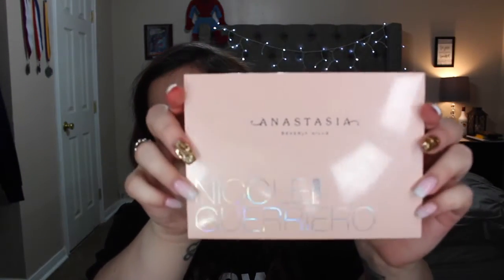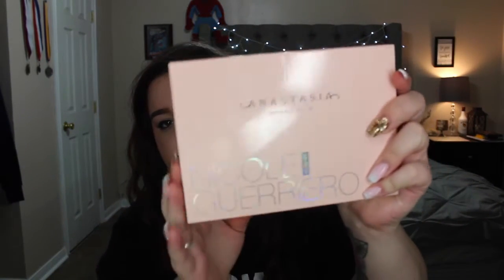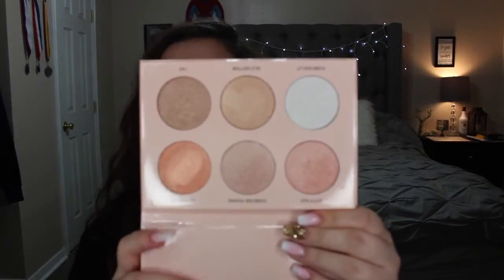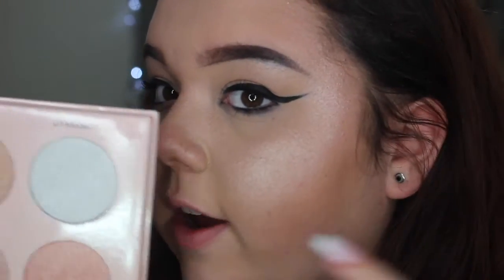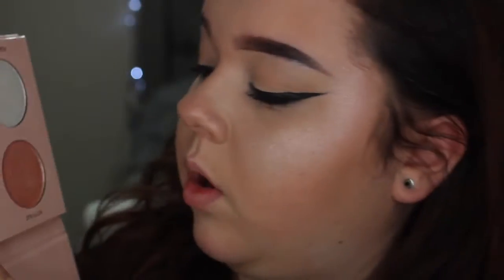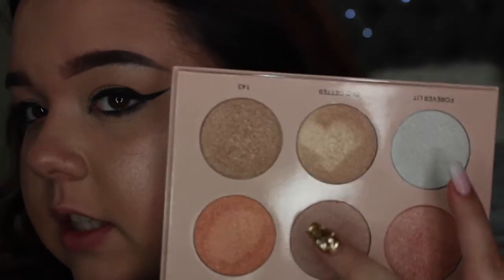Anastasia Beverly Hills X Nicole Guerriero Glow Kit | Review and Swatches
WELCOME TO MY YOUTUBE BEAUTIES! Stick around and lets talk about all things makeup and life! I do makeup tutorials, rants, hauls, favorites, storytimes and much more!

Curious to see about my average, but occasionally crazy life? Lets be friends on social media!